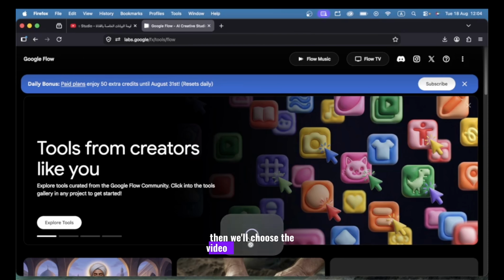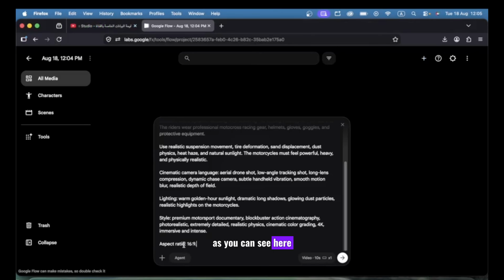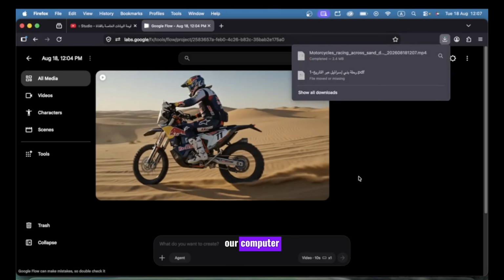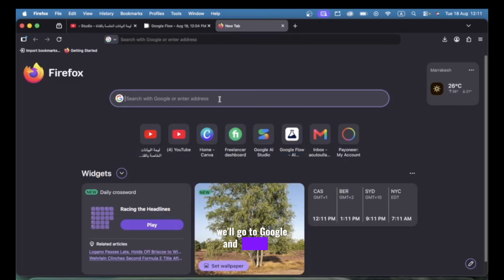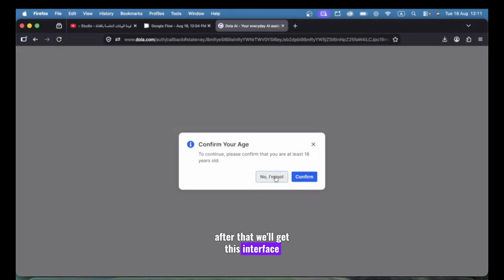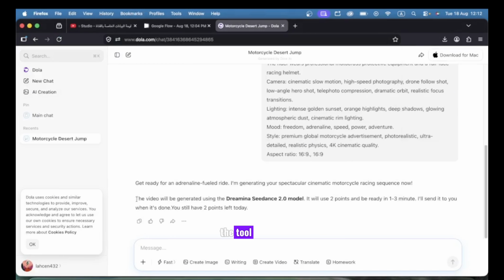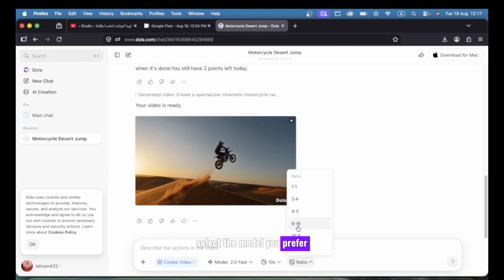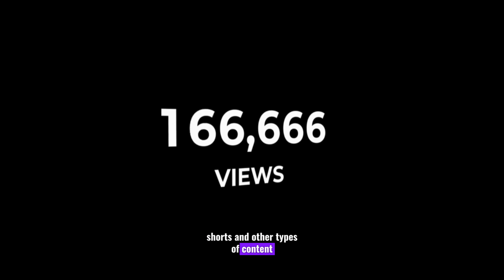I Found 100% FREE AI Video Tools: Google Flow Omni Flash + Seedance 2.5! 🔥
Create AI videos for free using Google Flow, Gemini Omni Flash, and Seedance without paying upfront or entering a bank card, and learn how to generate professional AI videos with simple text prompts. In this tutorial, I’ll show you a practical free workflow for AI video generation, Google Flow, Omni Flash, Seedance, text-to-video AI, cinematic AI videos, and free AI video creation tools that you can use for YouTube, Shorts, TikTok, Instagram Reels, advertisements, and social media content. Google currently provides non-subscribers with 50 free Google Flow credits per day, while Omni Flash is available inside Flow with credit-based generation, making it possible to experiment with AI video creation without a paid subscription.